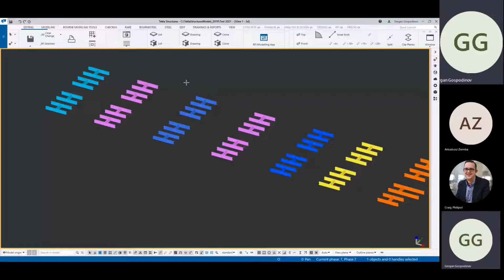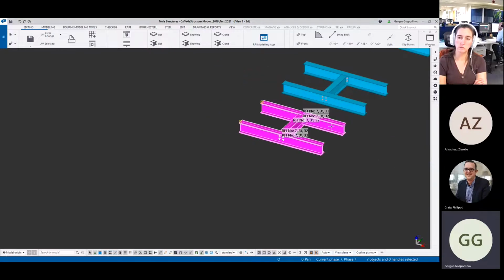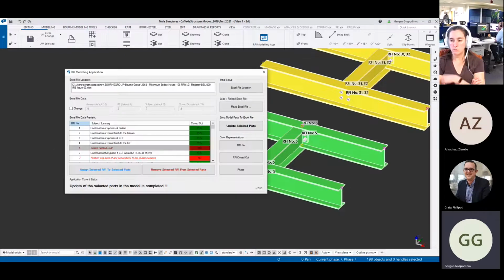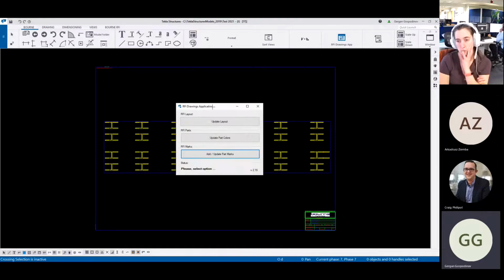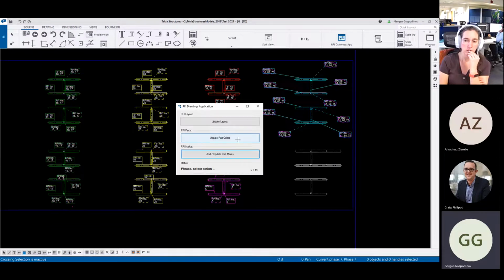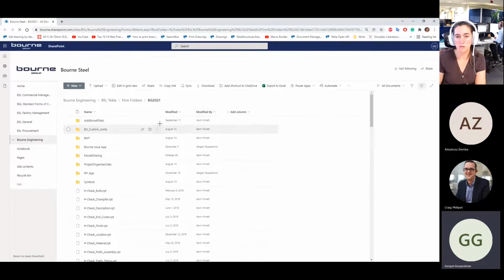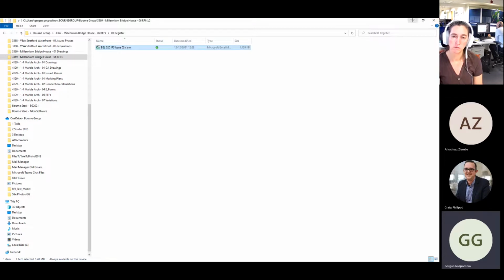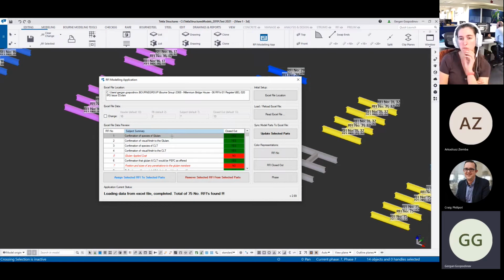New RFI Macro Application, Meeting Recording